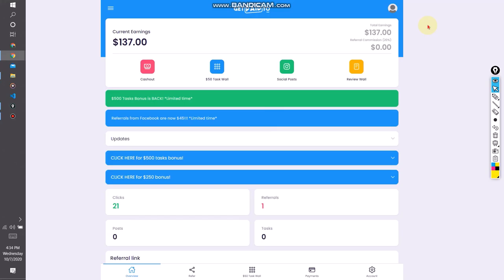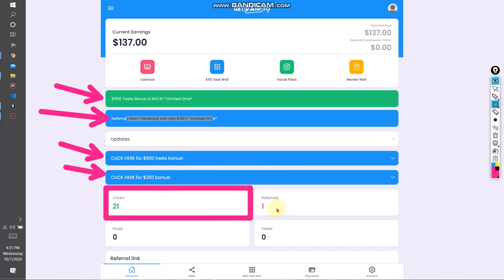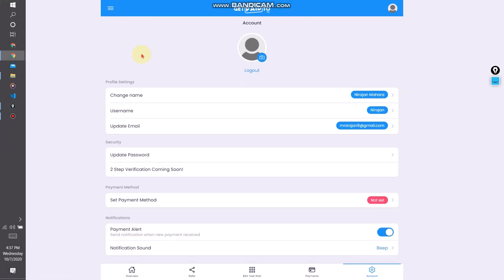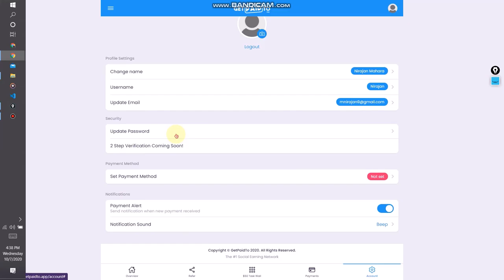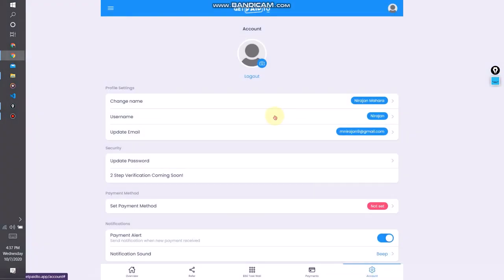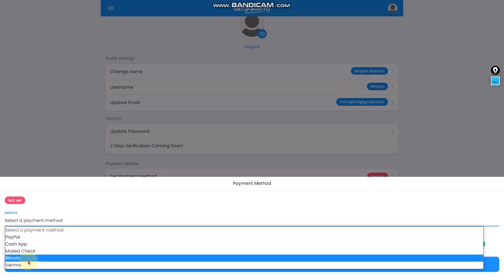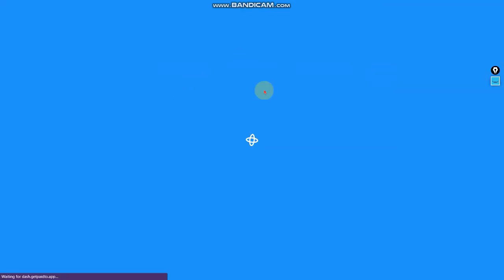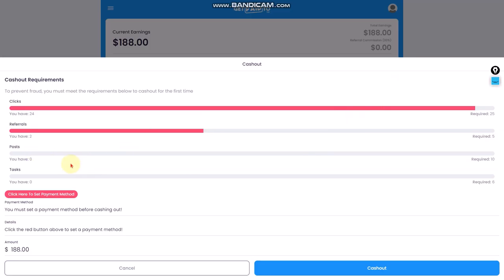GetPaidTo! The LEGIT Way To Make Money Using Social Media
Make money online with GetPaidTo.
GetPaidTo pays you for referring friends and family to their website.
You can earn up to $15 per referral. Want to know why it works and where the money comes from?